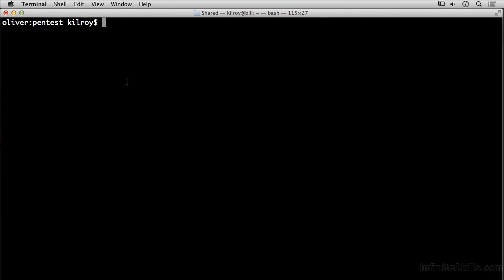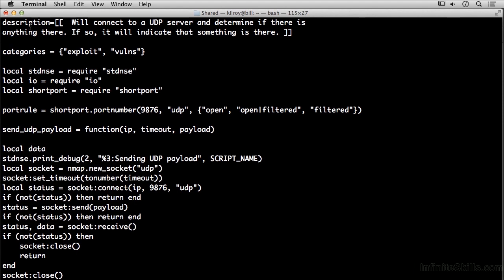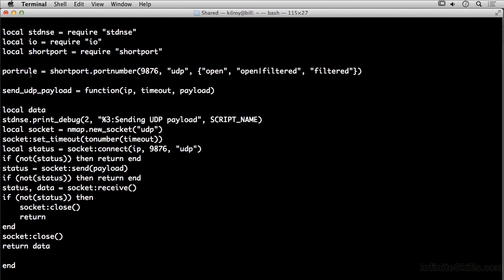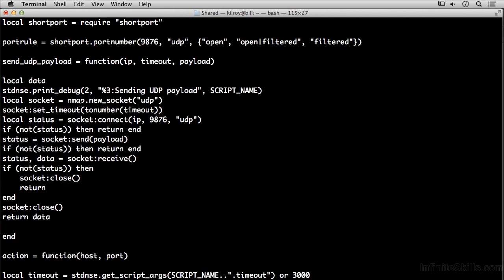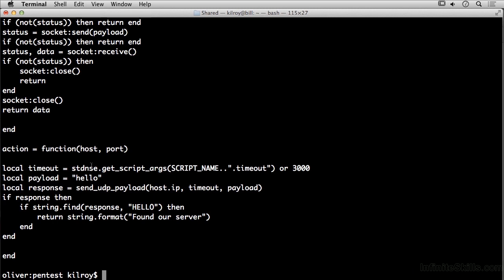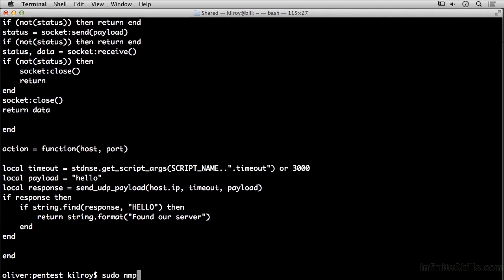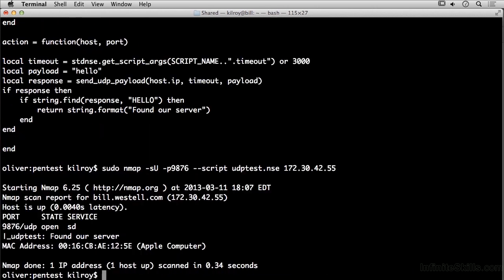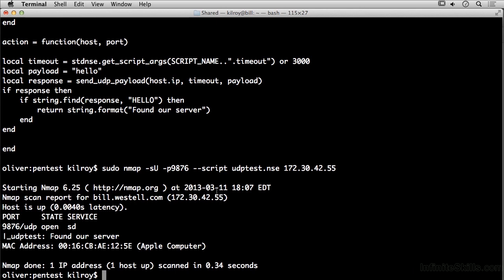Advanced White Hat and Penetration Testing Tutorial | Scanning And Scripting With NMAP And UDP